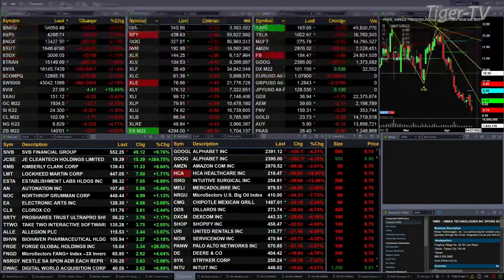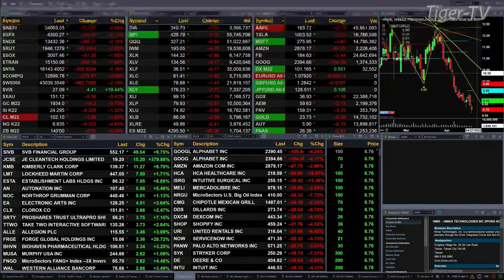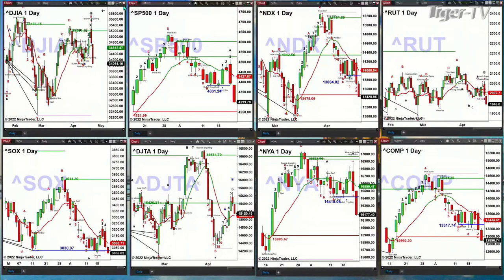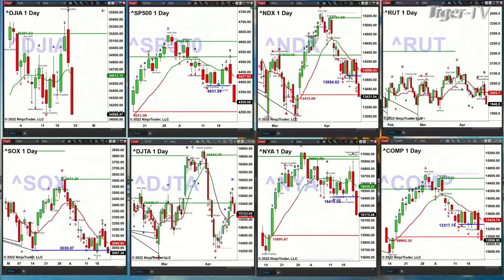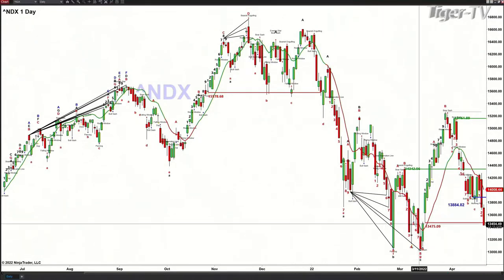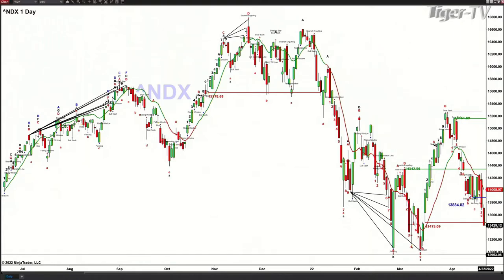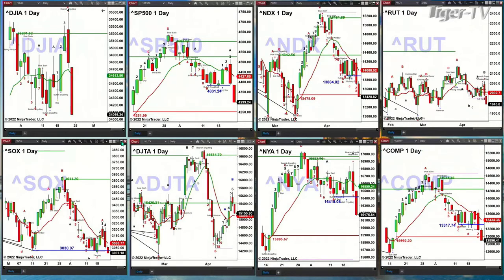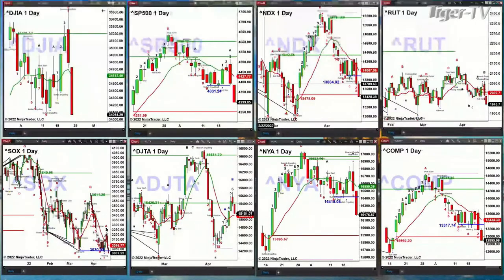April 22nd, 2PM ET Market Update on TFNN - 2022